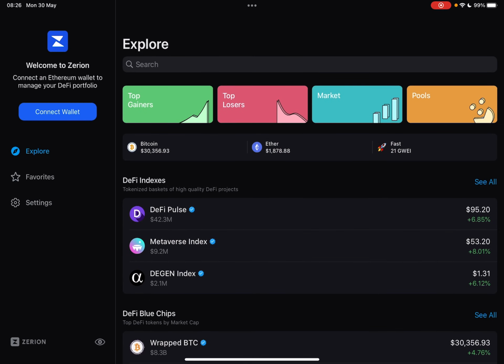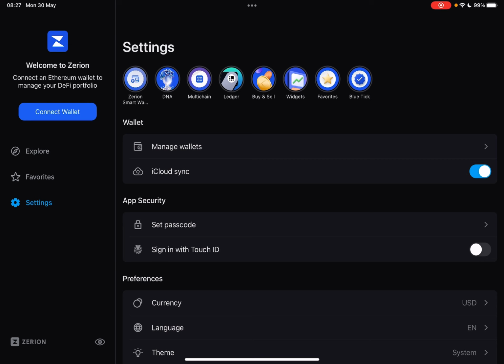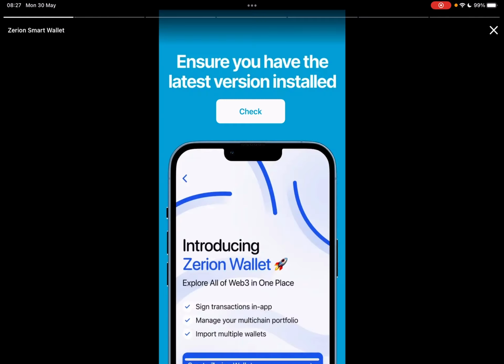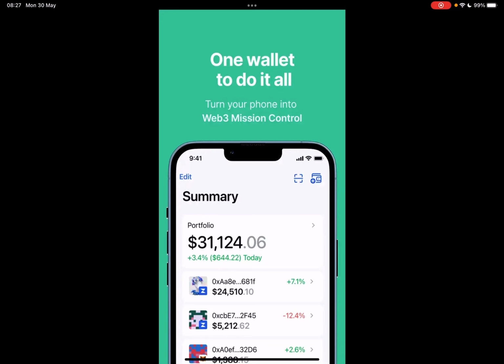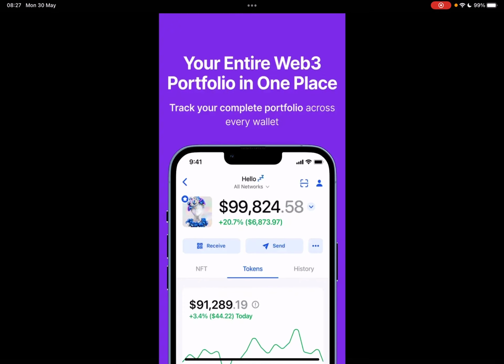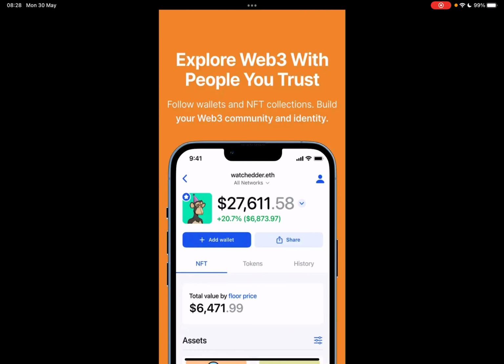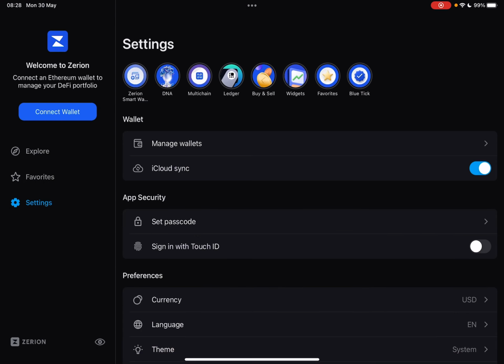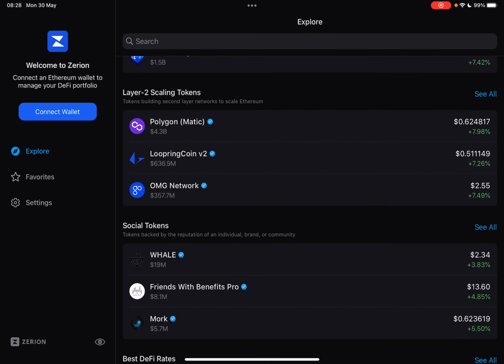How to Smart Wallet on Zerion? - Zerion Tips